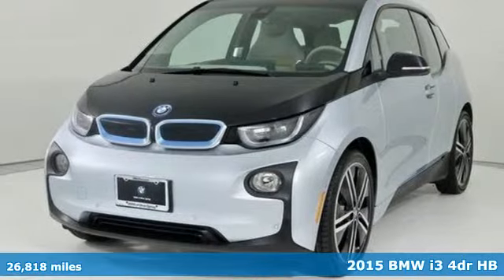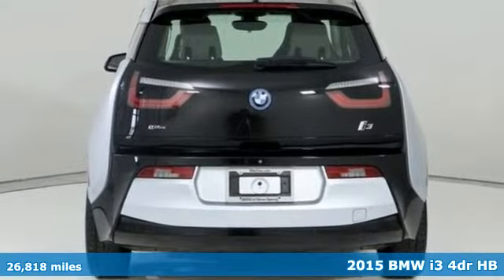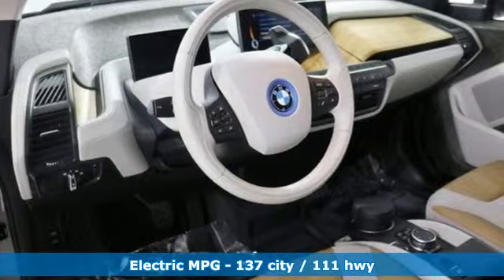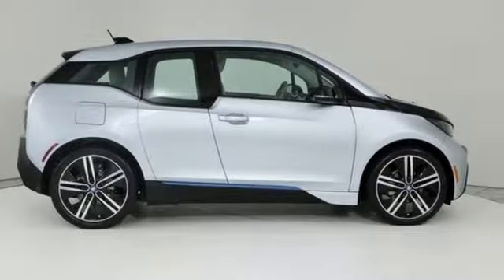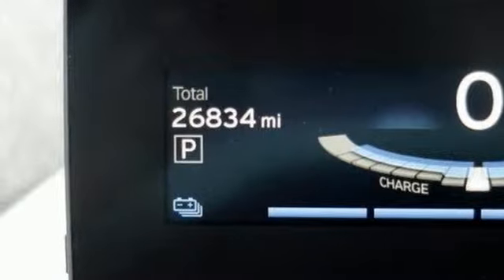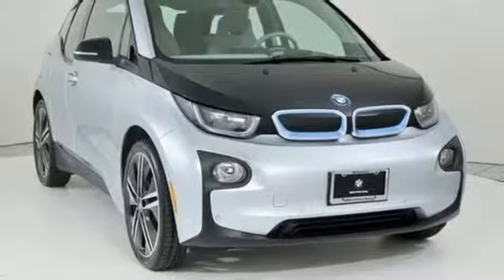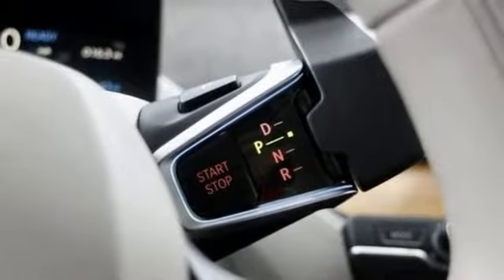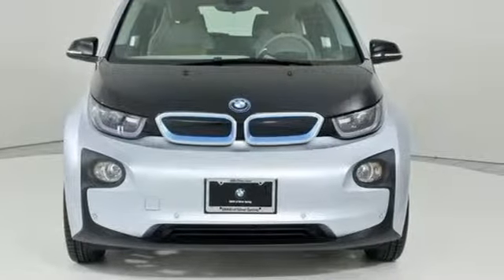Certified 2015 BMW i3 Baltimore MD Washington DC, MD TP0671 - SOLD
Year: 2015
Make: BMW
Model: i3
Trim: 4dr HB
Engine: 0.0L Electric Motor
Transmission: 6-SPEED A/T
Color: Ionic Silver w/BMW i Blue
Interior: Giga (Leather and Cloth)
Mileage: 26818
Stock #: TP0671
VIN: WBY1Z2C57FV287411
PRICED TO MOVE $1,300 below Kelley Blue Book! BMW Certified, CARFAX 1-Owner, ONLY 26,818 Miles! Nav System, Heated Seats, Satellite Radio, Smart Device Integration, Onboard Communications System, iPod/MP3 Input, GIGA WORLD READ MORE! KEY FEATURES INCLUDE: Heated Driver Seat, Satellite Radio, iPod/MP3 Input, Onboard Communications System OPTION PACKAGES: TECHNOLOGY & DRIVING ASSISTANT PACKAGE Advanced Real-Time Traffic Information, BMW Online & BMW Apps, ACC Stop & Go + Active Driving Assistant, Navigation Professional System, GIGA WORLD Universal Garage-Door Opener, Smoker's Package, Giga Leather/Cloth Interior, Wheels: 19 x 5.0 Front & 19 x 5.5 Rear Giga BMW i light alloy Turbine, Style 429, Tires: P155/70R19 Front & P175/60R19 Rear AS, Comfort Access Keyless Entry, WHEELS: 20 X 5.0 FRONT/20 X 5.5 RR DOUBLE SPOKE Sport BMW i light alloy, Style 430, Tires: P155/60R20 Front & P175/55R20 Rear Mixed tires, PARKING ASSISTANT PACKAGE Rear View Camera, Park Distance Control, Parking Assistant, Park Assistant, harman/kardon PREMIUM SOUND. VISIT US TODAY: Our mission is to expedite the process by putting you in control. We provide price and payment quotes that detail and clarify any/all fees - no surprises. Our goal is to create an efficient and enjoyable experience every time you visit our dealership, BMW of Silver Spring is your local area BMW destination. DISCLAIMER: *Your additional costs are sales tax, tag and title fees for the state in which the vehicle will be registered, any dealer-installed options (if applicable) and a $299 dealer processing fee (not required by law). Prices are subject to change, and prior sales are excluded from these offers. While every reasonable effort is made to ensure the accuracy of this information Every Loaner Vehicle Internet Price includes current applicable manufacturer rebates and incentives, but certain conditions apply to some of these offers. Those offers and conditions may require financing through BMW Financial Services.

Address:
3211 Automobile Boulevard